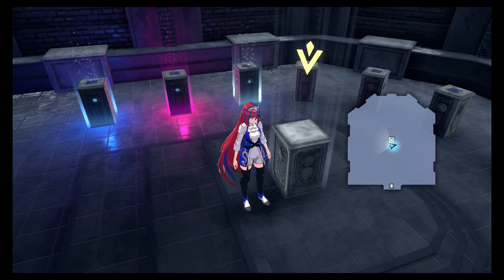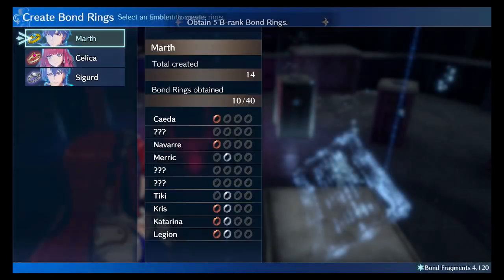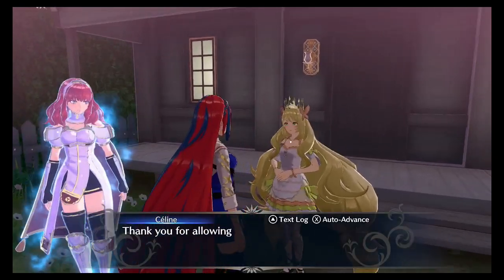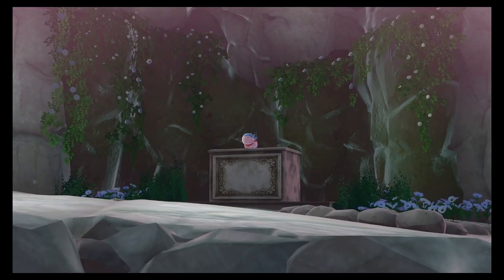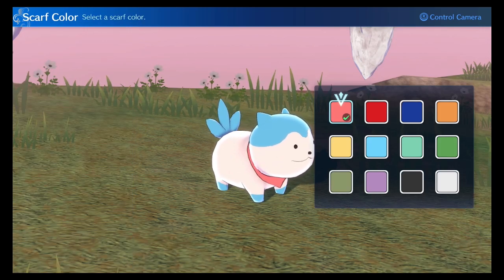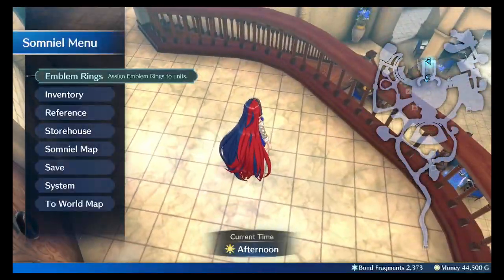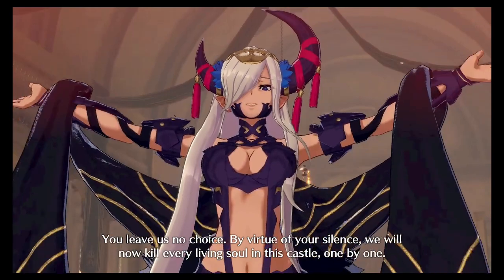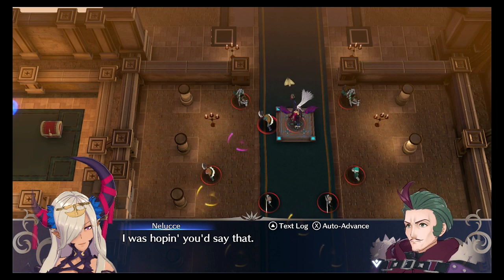FE Engage: E7: BUSTER!!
We get a new pet!! Then we go onto the next chapter and meet the villian for the first time...